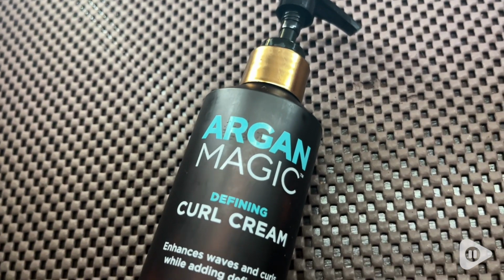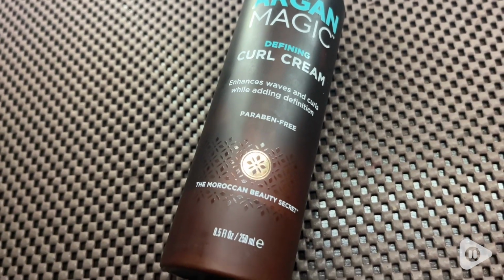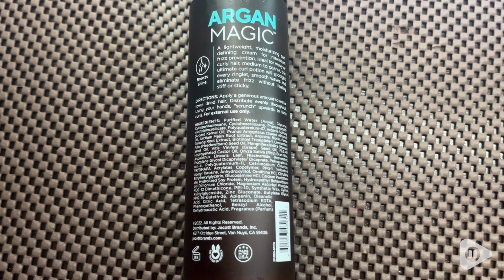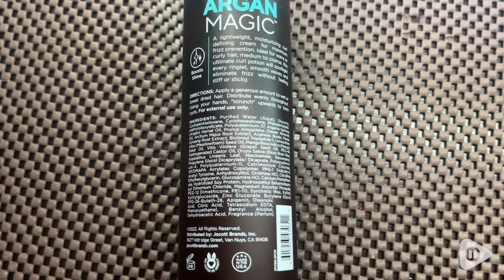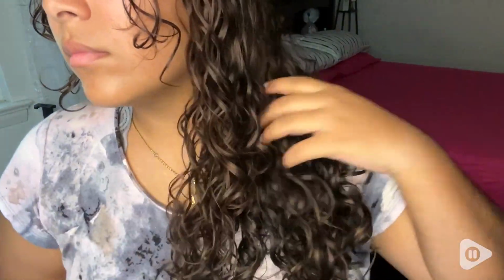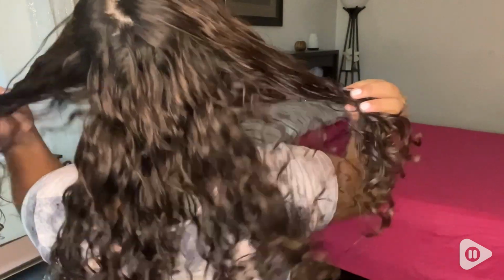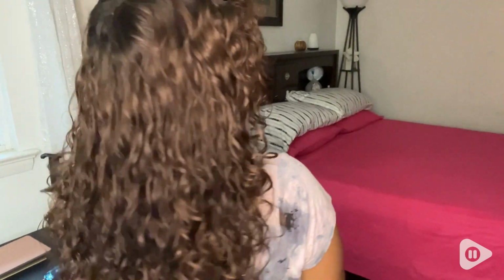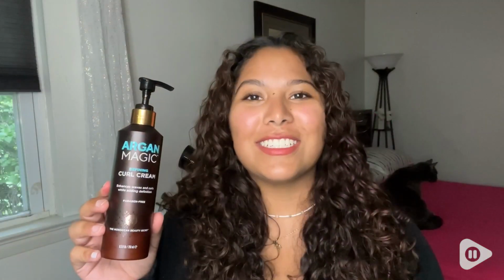ARGAN MAGIC Defining Curl Cream | Our Point Of View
ARGAN MAGIC Defining Curl Cream

(Commissionable Links)

UNPARALLELED DEFINITION FOR WAVY AND CURLY HAIR TYPES: Argan Magic Defining Curl Cream (8.5 oz/ 250 ml) is a lightweight, hydrating curl cream formulated to provide maximum nutrition and definition. Its formula will spotlight each and every ringlet and is suitable for all curl types, from medium to coarse. Your curls will look and feel luxuriously defined, tangle-free and shiny after just one application.
CONDITIONS, DETANGLES, AND REDUCE FRIZZ: Argan Magic Defining Curl Cream conditions and detangles your curls, adding incredible definition and shine. Its unique formula enriched with Biotin and Argan Oil nourishes and hydrates your hair, eliminating frizz and facilitating your styling process. Argan Magic Defining Curl Cream enhances the natural pattern of your hair for bouncy, shiny, and sexy curls.
WITH ARGAN OIL, ANTIOXIDANTS, AND BIOTIN: Argan Magic Defining Curl Cream formula is enriched with Biotin, Antioxidants, and the highest quality Argan Oil, which only grows in Southwest Morocco. Historically, Moroccan women used argan oil for hair and skin protection from the sun. Argan Oil is a powerful antioxidant full of those vitamins that hair craves. It hydrates, protects and nourishes your hair, improving its strength and elasticity.
THE MOROCCAN BEAUTY SECRET: Argan Magic Products are inspired by the Ancient Beauty Rituals Of Morocco. Moroccan people use only the most potent natural ingredients to keep their entire body beautified, and their beauty traditions have been passed down from generation to generation. Argan Magic incorporated these traditions and generations-old recipes in all its products to create unique and powerful blends that will simply amaze you.
PARABEN-FREE: Made in USA. Argan Magic Defining Curl Cream is Paraben Free and Cruelty Free to ensure the best care for you and your hair.